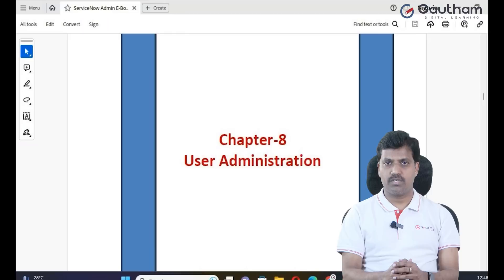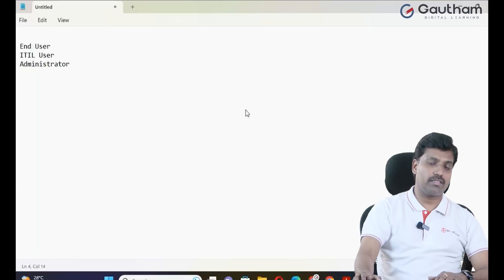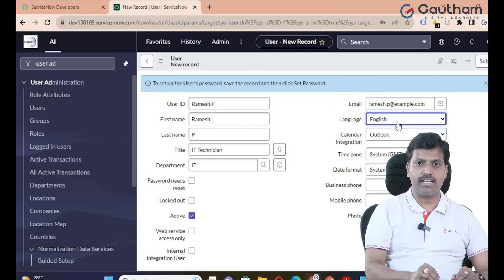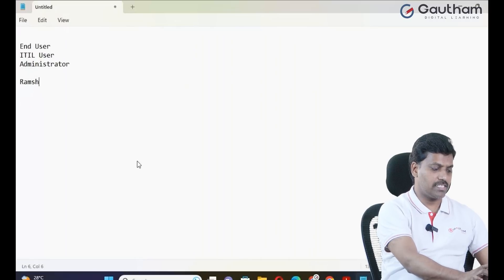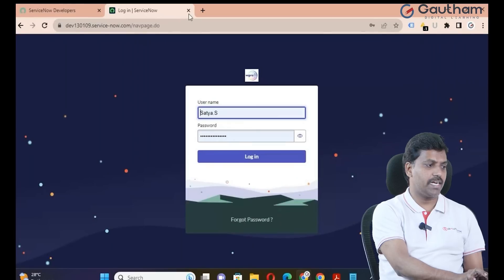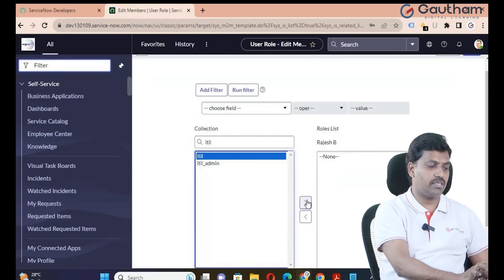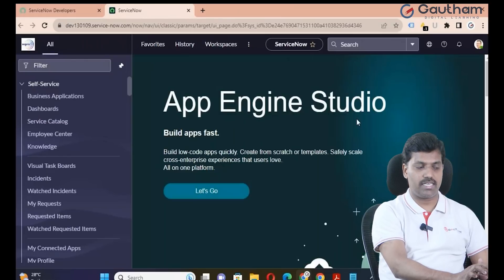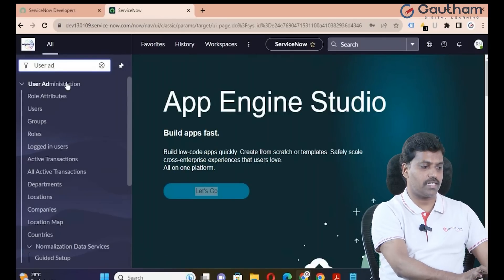ServiceNow Telugu Series - Episode 17 | User Administration in ServiceNow | ServiceNow Telugu Videos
For ServiceNow Live Classes, Books, Sample Resumes, 375 Interview Questions, CSA Practice Quizzes

ServiceNow User Administration refers to the process of managing user accounts, roles, and permissions within the ServiceNow platform. ServiceNow is a popular cloud-based IT service management (ITSM) and enterprise service management (ESM) solution used by organizations to automate and streamline various business processes, including IT support, customer service, human resources, and more. User administration in ServiceNow involves tasks such as:

User Account Creation and Management: This includes adding new users to the system, modifying existing user accounts, and deactivating or deleting accounts when they are no longer needed.

Role Assignment: Users in ServiceNow are assigned roles that determine their level of access and the tasks they can perform within the platform. User administration involves assigning appropriate roles to individuals based on their responsibilities and job requirements.

Permission Control: ServiceNow allows administrators to define and manage granular permissions for different roles and user groups. This ensures that users can access only the data and features necessary for their roles while maintaining data security.

User Onboarding and Offboarding: Efficiently managing the process of onboarding new employees and offboarding departing ones is a crucial part of user administration. This involves provisioning and de-provisioning access to ServiceNow resources as employees join or leave the organization.

Access Control: Administrators can control access to specific records, tables, or applications within ServiceNow. User administration includes setting up access controls to protect sensitive information and ensure compliance with data security regulations.

Password Management: Administrators can enforce password policies, reset passwords, and manage user authentication methods to enhance security.

User Self-Service: ServiceNow often includes self-service capabilities, allowing users to reset passwords, request access, and perform other routine tasks without the need for IT intervention. User administration may involve configuring and managing these self-service options.

Overall, ServiceNow User Administration is essential for maintaining the integrity, security, and efficiency of the ServiceNow platform. It ensures that users have the appropriate access to perform their tasks, while also safeguarding sensitive data and complying with organizational policies and regulations.